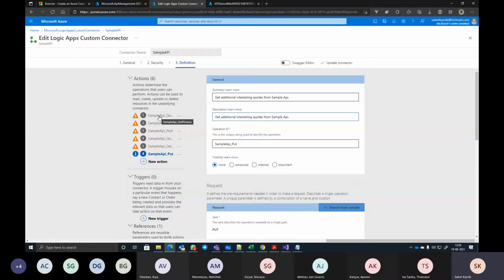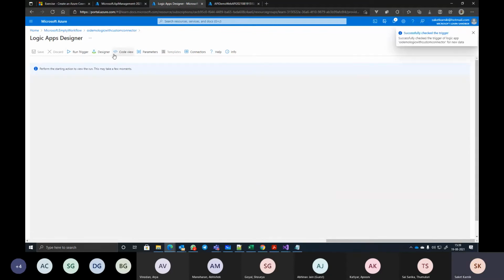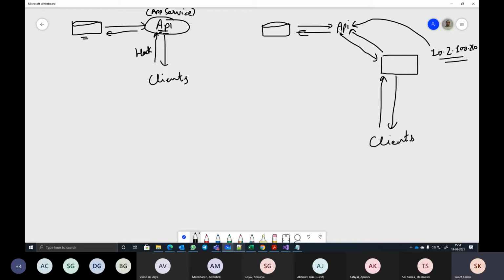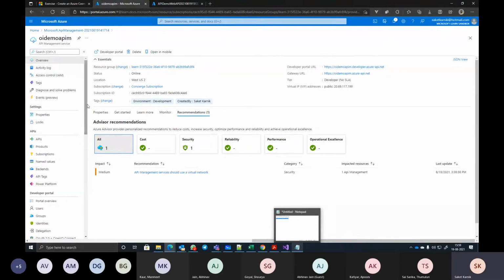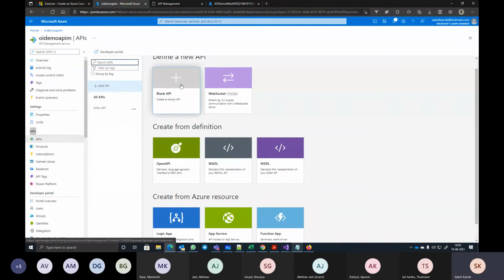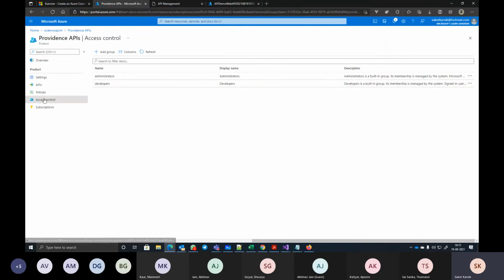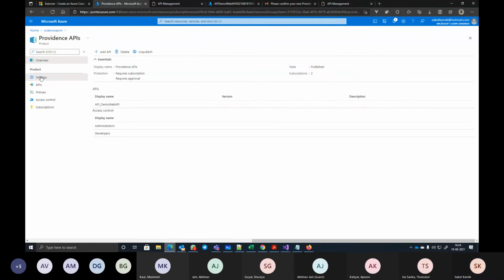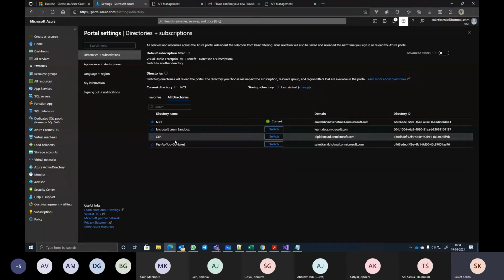Developing Solutions for Microsoft Azure Azure Track Part 3 Dt19Aug'2021